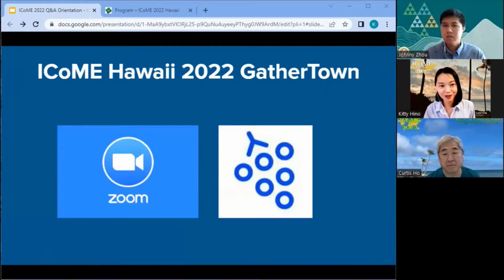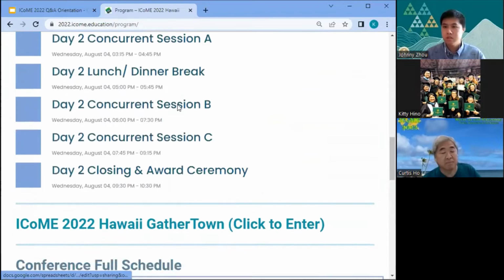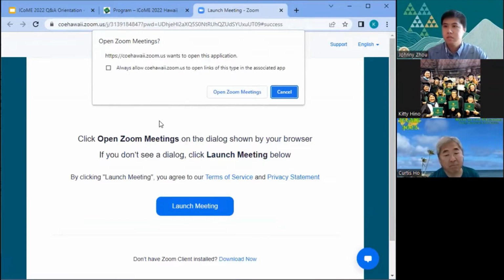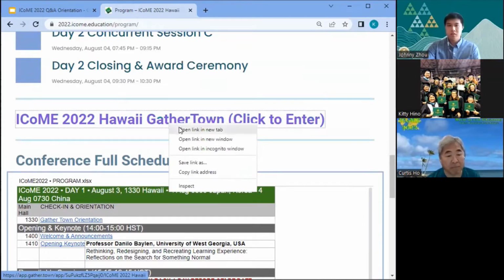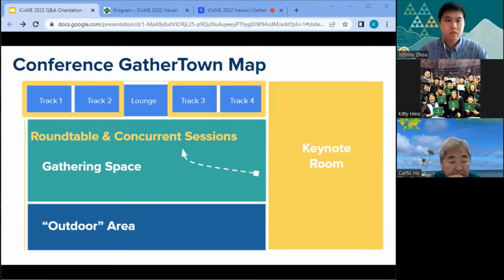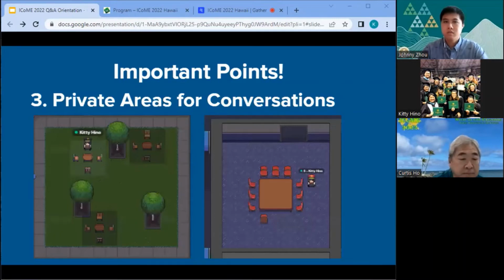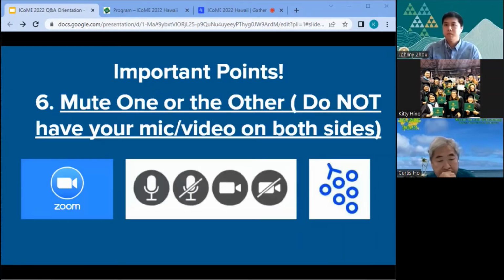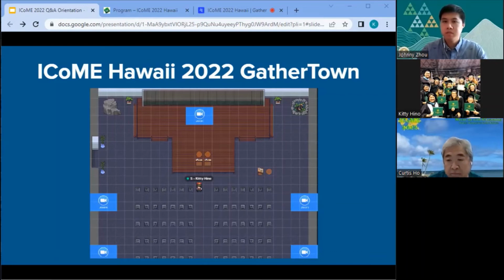ICoME 2022 Hawaii Presenter Orientation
Aloha!

Mahalo for joining us at the ICoME 2022 Hawaii Presenter Orientation on Aug 28 & 29, 2022. Here is a recording of the orientation for you to review what we walked through during the orientation for presenters. Thank you and we look forward to seeing you at ICoME 2022!